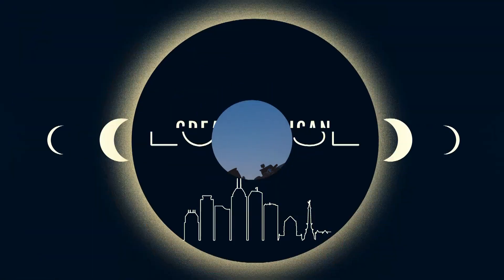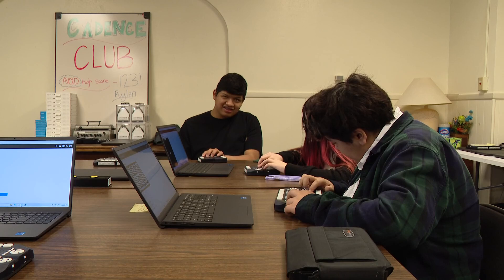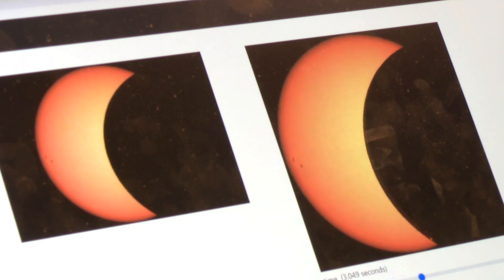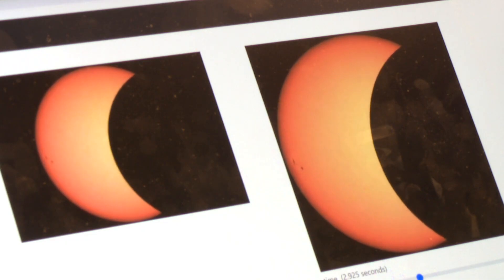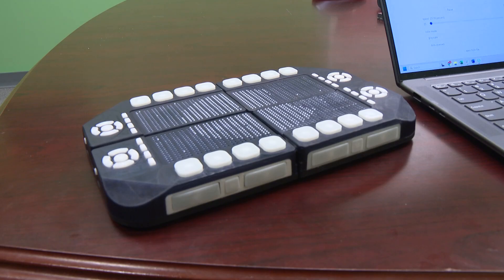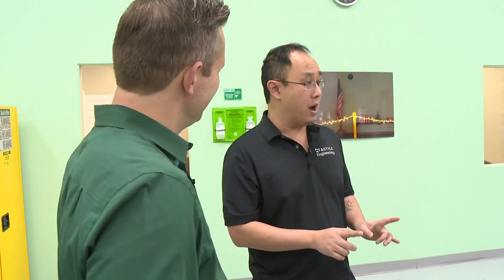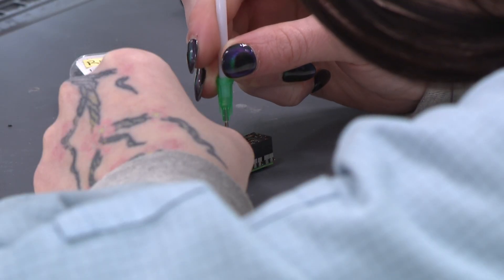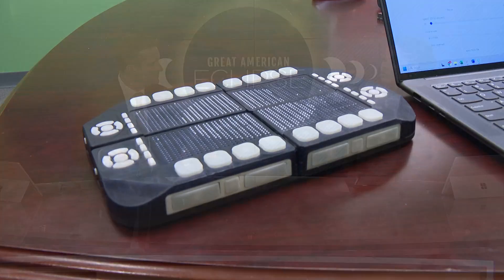Cadence braille tablet helps blind students experience solar eclipse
Students at the Indiana School for the Blind and Visually Impaired have been testing out a cadence braille tablet.